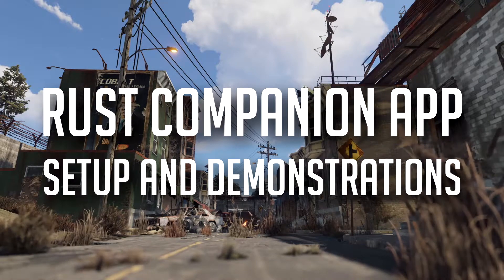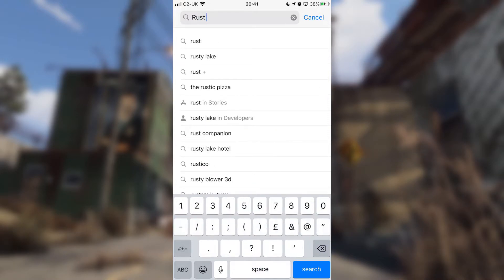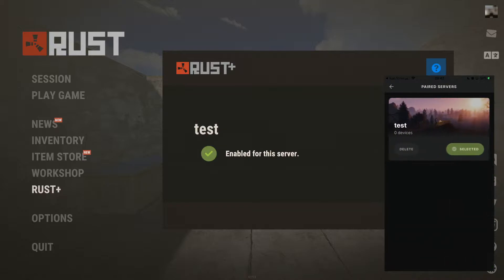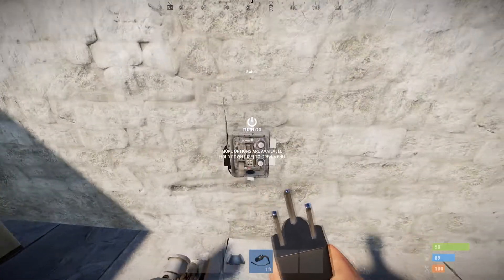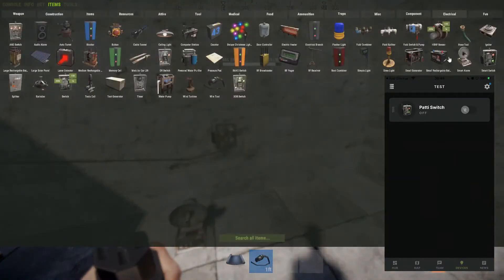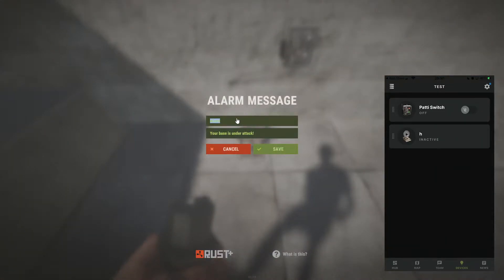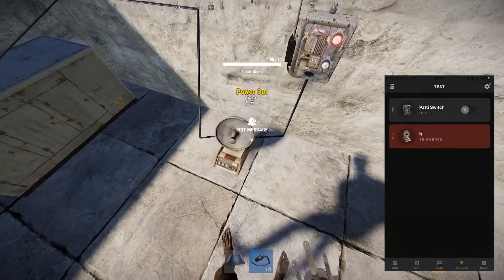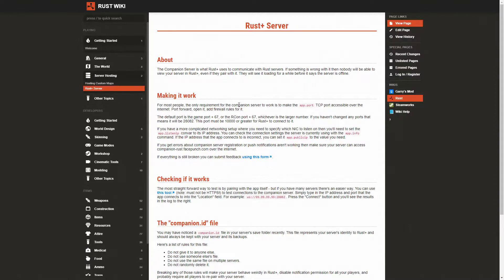How to use Rust Smart components! (Rust+ Companion App) | Rust Electronics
While this isn't something I think should be in the game, I may as well use it since it's at my disposal.

Timestamps:
0:00 Intro
0:30 Setting Up Rust+
1:01 Paring with the Server
1:46 Smart Components (for use with Rust+)
4:32 Making your own server compatible with Rust+

Message me if you need any help!